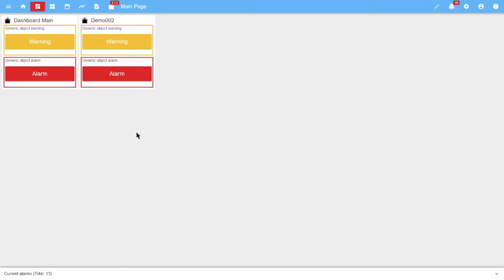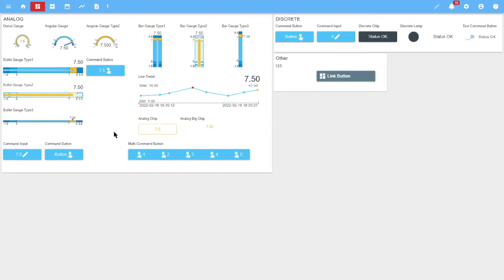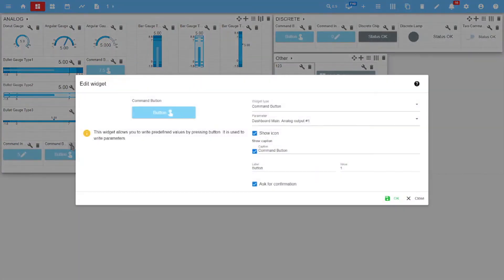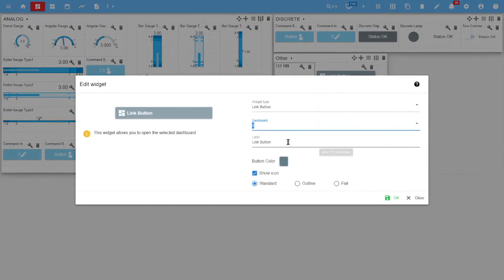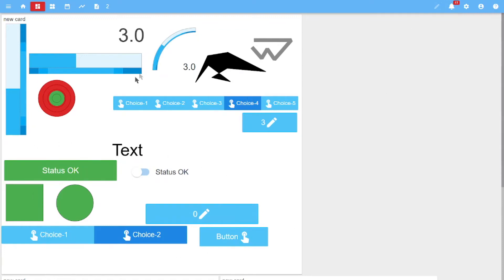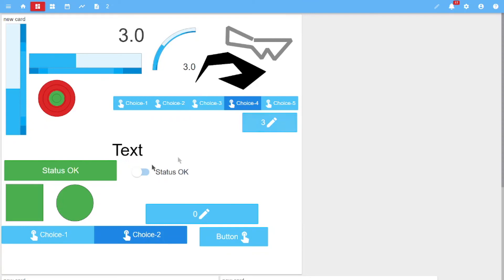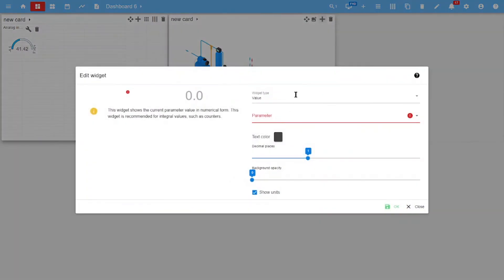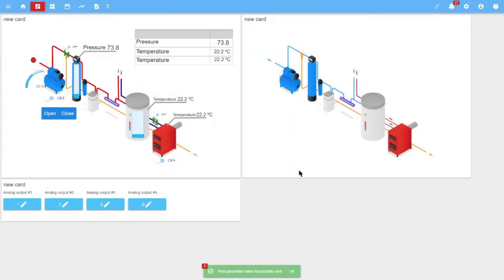SmartICS: Dashboards and Widgets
In this video, we will tell you how to work with dashboards, what information the main page can contain. You will know about the automatic binding of a widget to a signal,  widgets categories and how to work with them, how to create your own dashboard for current tasks, place cards with widgets on it, or add widgets to a pre-prepared mnemonic diagram.